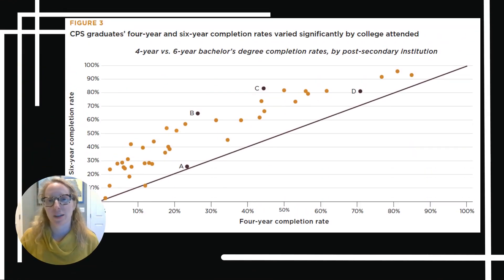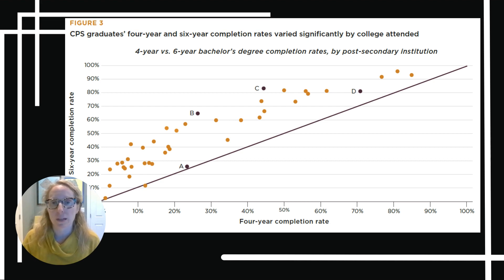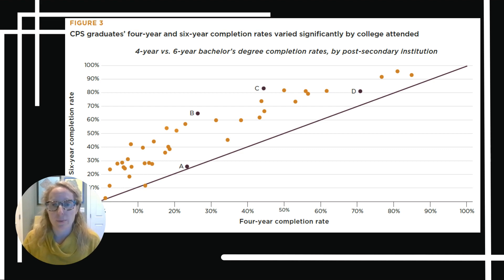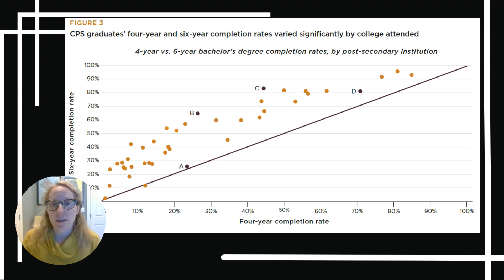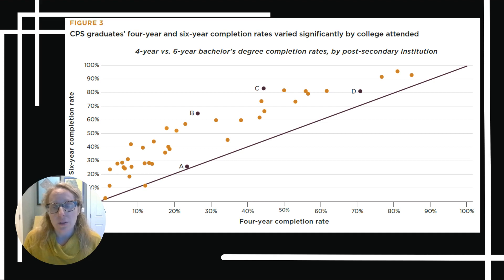GO FIGURE: Alexandra Usher shares Figure 3 of The Four Years Fallacy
This joint study by the University of Chicago Consortium on School Research and the To&Through Project points to important differences between the four-year and six-year completion rates for Chicago Public Schools (CPS) graduates who received bachelor’s degrees. It investigates four-year and six-year college completion trends for 2004–14 CPS graduates, as well as patterns of bachelor’s degree completion for students who attended different colleges and different high schools, students with different GPAs and ACT scores, and students with different races/ethnicities and genders. As college application deadlines approach for students across Chicago and across the country, the four-year and six-year college completion rates could guide students' and families' decisions on where to apply and enroll.

In this video, Alex Usher explains Figure 3 of the report.